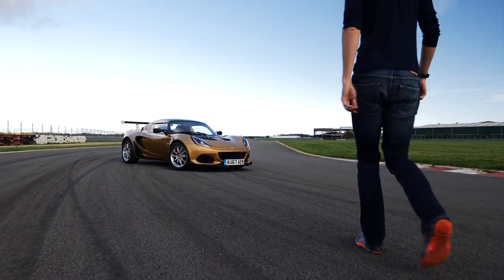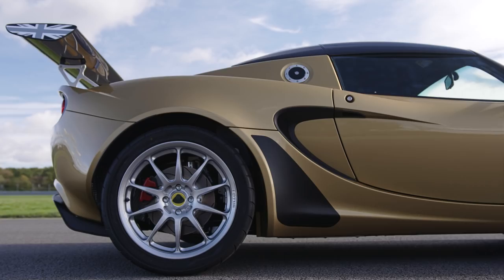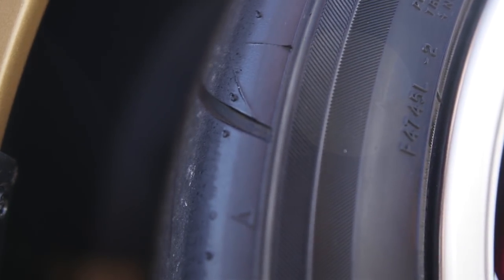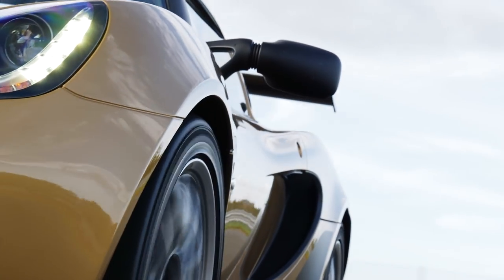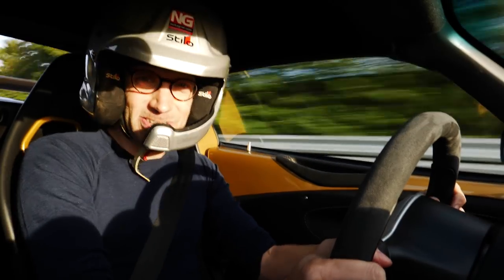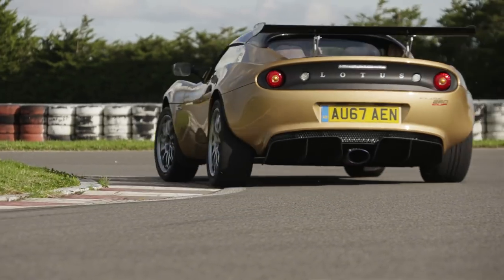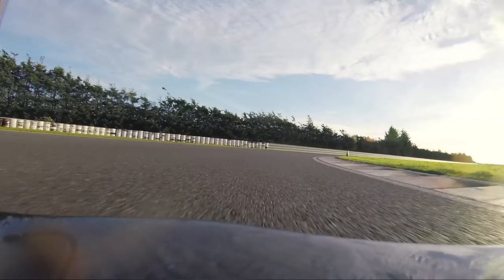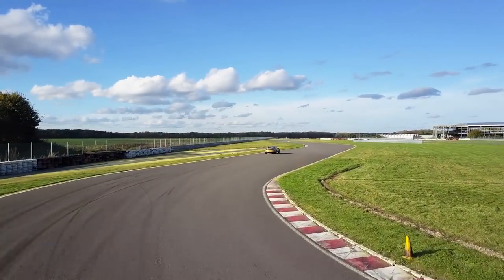EXCLUSIVE: Lotus Elise Cup 260, The Quickest Road Legal Elise Ever - Carfection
The Elise has been with us for quite some time but with the Cup 260, can Lotus prove it's still relevant for today?